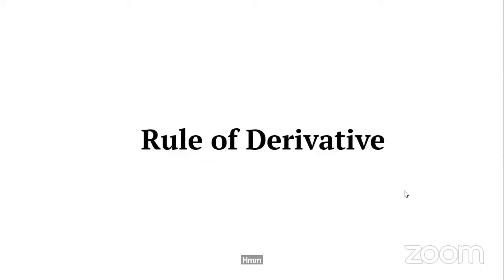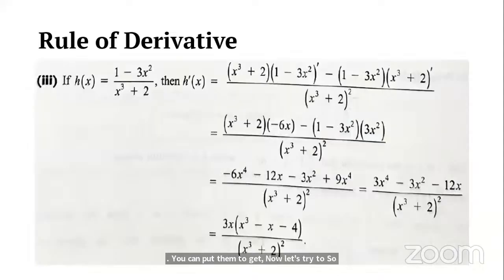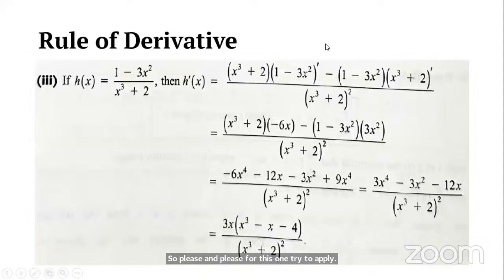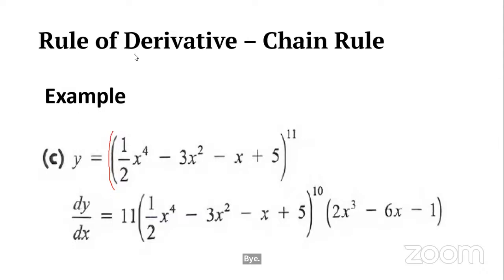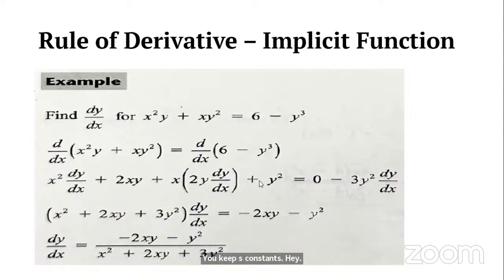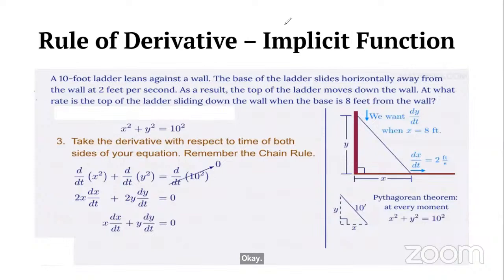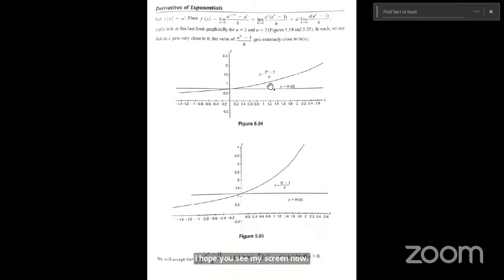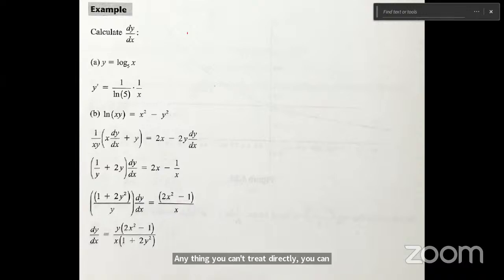SENG101: Calculus 1 Tutorial Session